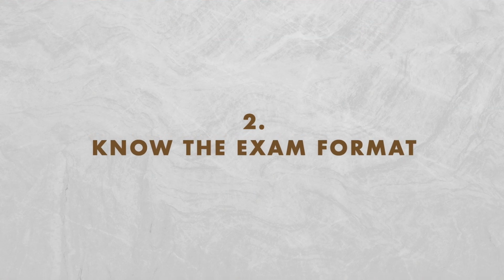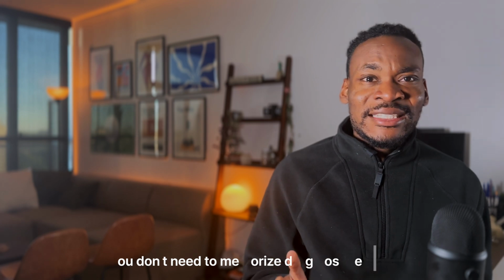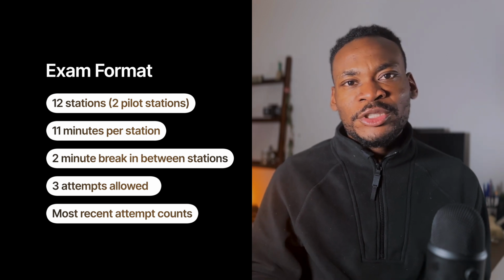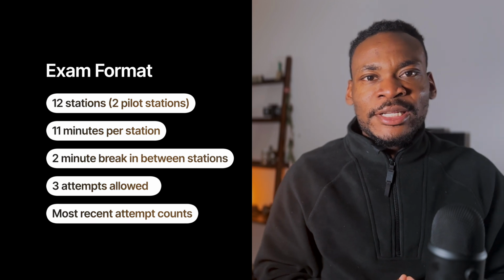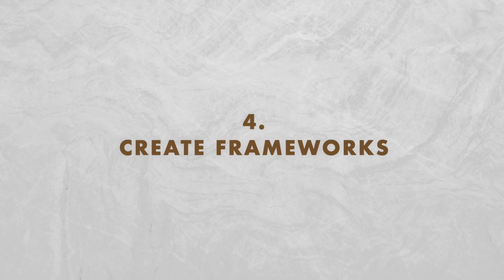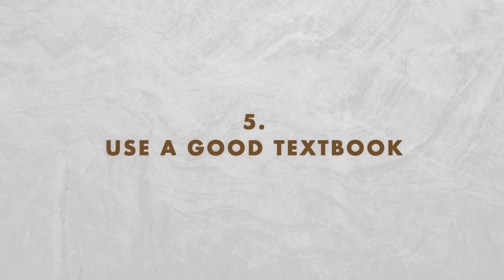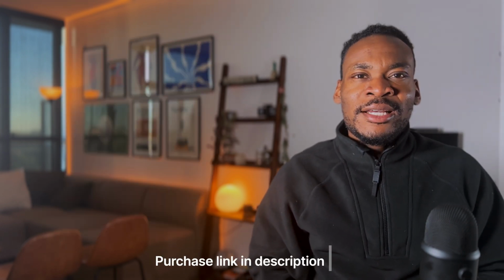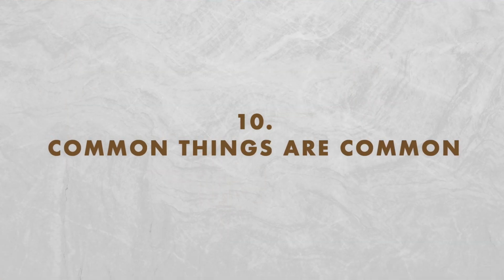11 Honest Secrets for NAC OSCE CaRMS Success in 8 mins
Preparing for the NAC OSCE?
In this video, I break down the 10 things I did that actually helped me pass the NAC OSCE exam — using real strategies, personal lessons, and frameworks that worked. If youre serious about doing well on your NAC exam to help improve your CaRMS application in Canada, this is a must-watch!

Whether you're just starting or deep into prep, these tips will help you study smarter, avoid common IMG mistakes, and walk into exam day with confidence.

NAC OSCE textbook (CA)
NAC OSCE textbook (US)

00:00 Introduction
00:24 1 Find a study partner
01:01 2 Know the exam format
02:13 3 Stick to a routine
02:50 4 Create frameworks
03:35 5 Use a good textbook
04:10 6 Do a mock exam/join a structured program
05:00 7 New station, new encounter
05:32 8 Learn time management
06:03 9 Don't fake a Canadian accent
06:40 10 Common things are common
07:37 11 Trust the process